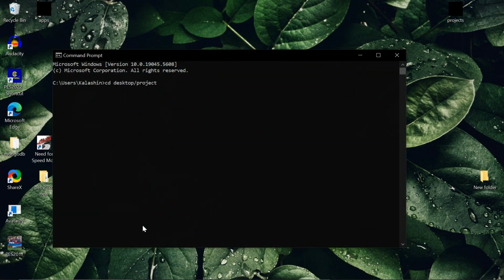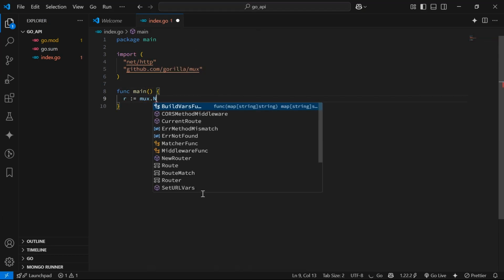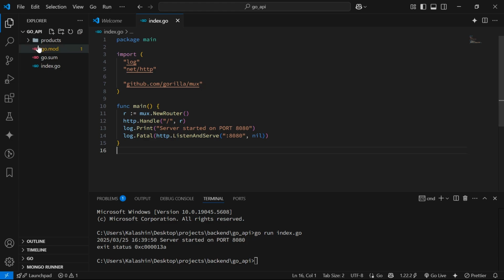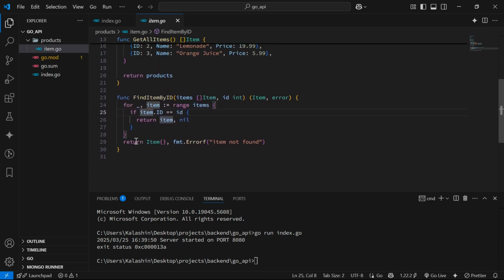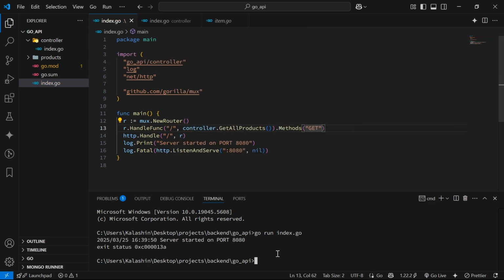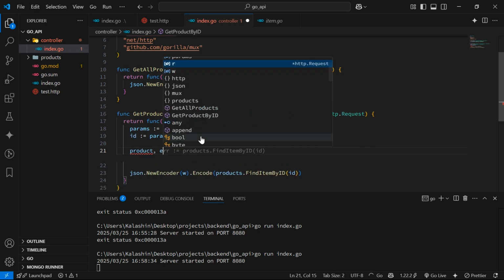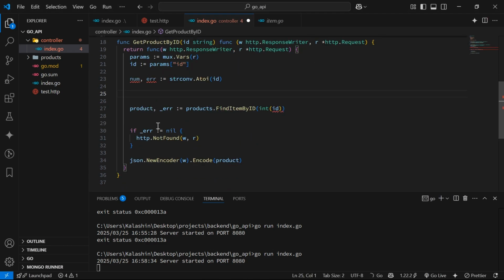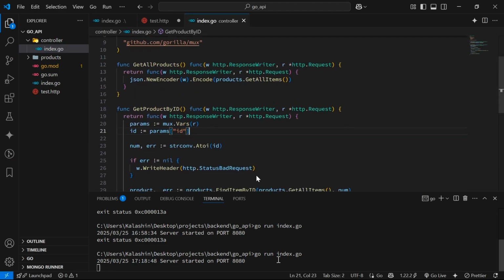Creating a simple REST API with Go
Build Your First Basic HTTP Server with Go! (Beginner-Friendly)

*Ready to take your Go programming skills to the next level?* In this step-by-step tutorial, we'll guide you through the process of building a fundamental HTTP server using the Go programming language. Following up on our previous introduction to Go, this video provides a practical, hands-on approach to understanding how to handle web requests and serve data.

*By watching this video, you will learn how to:*

* *Set up a new Go project:* Learn the essential commands to initialize your project and manage dependencies using `go mod init`.
* *Utilize the powerful Gorilla Mux router:* Discover how to implement a robust router to handle different URL paths and HTTP methods.
* *Create basic routes and handlers:* Understand how to define specific endpoints (like `/` and `/products/{id}`) and associate them with functions that process incoming requests.
* *Serve JSON data:* Learn how to encode Go data structures into JSON format to send responses to clients.
* *Implement basic data retrieval:* See how to create functions to fetch all items and a specific item by its ID.
* *Handle URL parameters:* Discover how to extract dynamic values from URL paths (like the `id` in `/products/{id}`).
*Implement basic error handling:* Learn how to return appropriate HTTP status codes (like 404 Not Found and 400 Bad Request) when things go wrong.
*Test your API endpoints:* See a practical demonstration of how to use a REST client to send requests to your newly built server and verify the responses.
* *Get a solid foundation for building more complex APIs:* This video provides the essential building blocks for creating more sophisticated web applications with Go.

* Beginner Go programmers looking to build their first web server.
* Developers interested in learning the basics of backend development with Go.
* Anyone wanting to understand how HTTP servers work in a practical context.

*Don't miss out on this valuable learning opportunity!* Hit play now to start building your own Go HTTP server. In our next video, we'll take this a step further by integrating a database to handle data persistence.